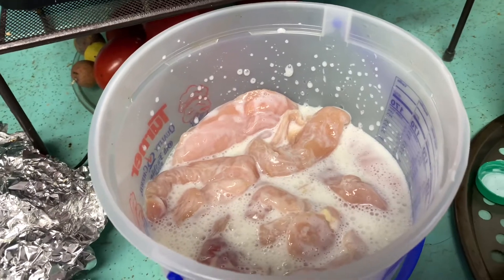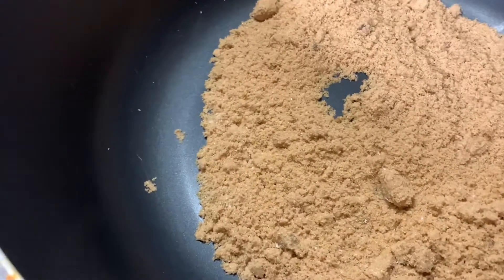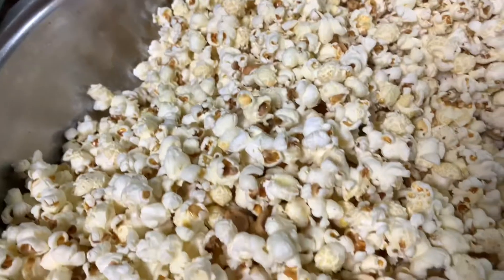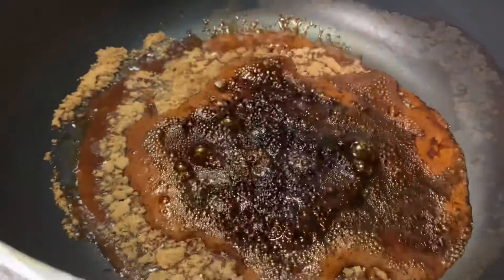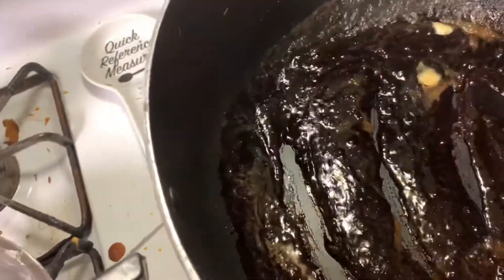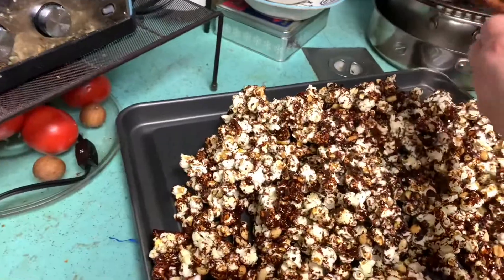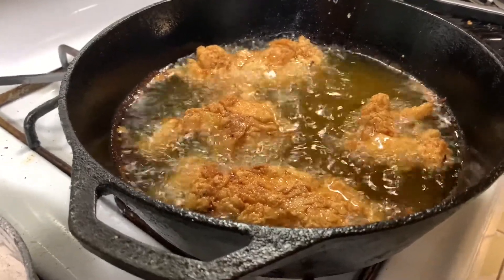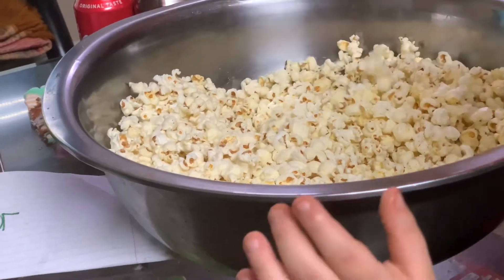Gordon Ramsay, I Call a Challenge 😂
I made Gordon Ramsay’s buttermilk fried chicken tenders and caramel popcorn for the kids winter party. I wanted to make the shrimp (prawn) tostados too but the kids looked full before I got to them. I’ll make the tostadas another time.